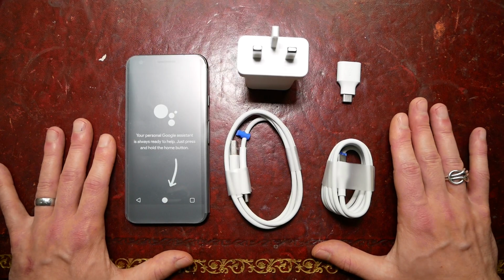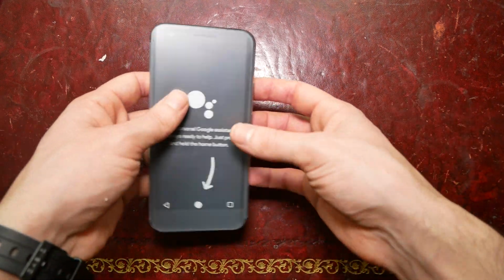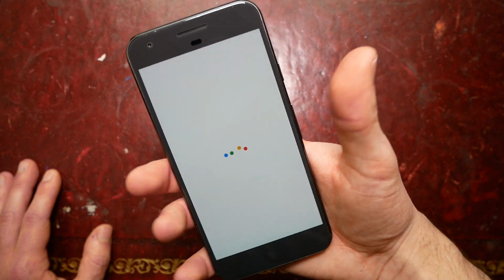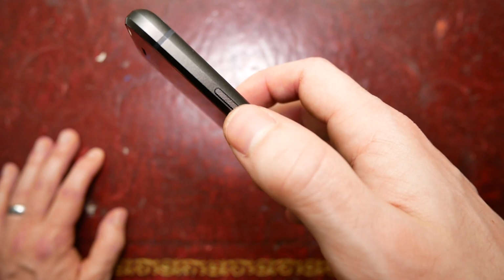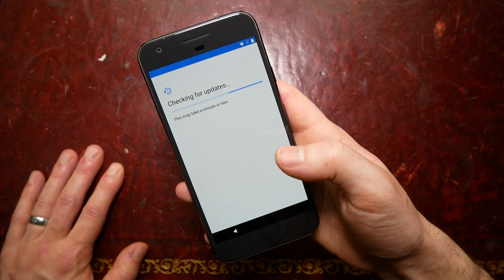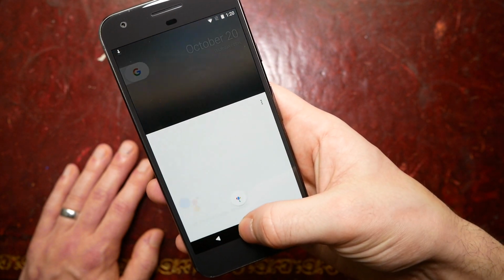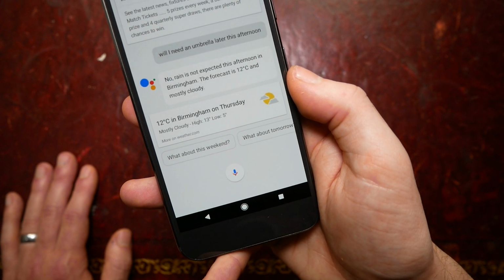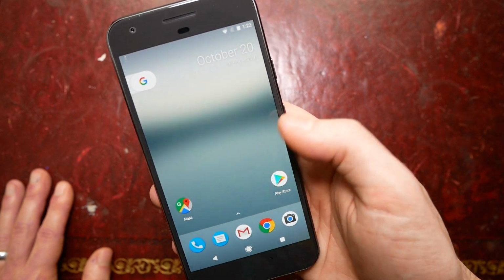Google Pixel Unboxing (Quite Black / Quite Epic)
Here's my unboxing of the 'quite black' Google Pixel!

Coming Soon:
Top 10 tips and tricks for the Pixel
Top 10 apps for the Pixel
And lots lots, more!

Savfy Stylus (x2)
Nexus 6P
Panasonic Lumix DMC-GX80 Digital Camera
Recording Light
Rode Smart Lav+